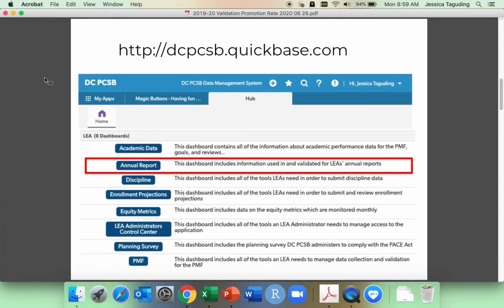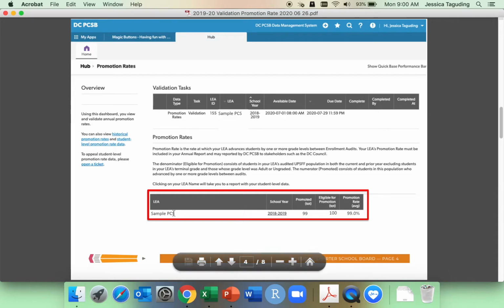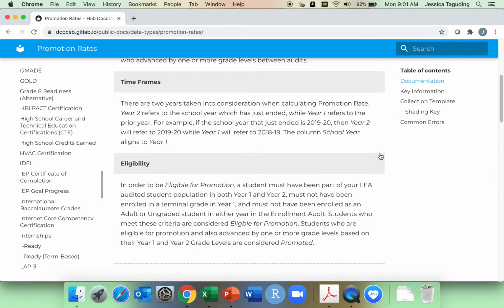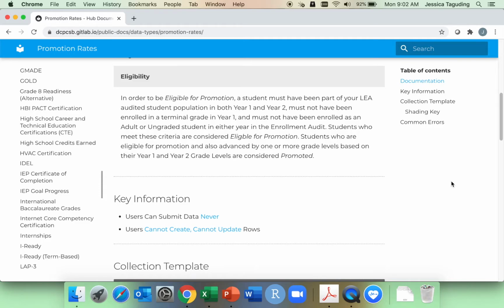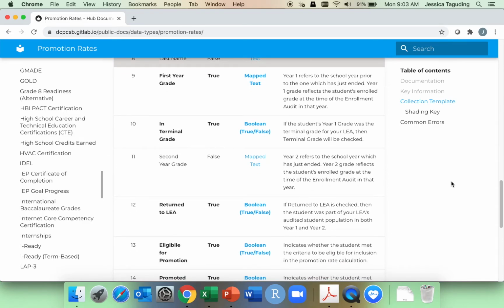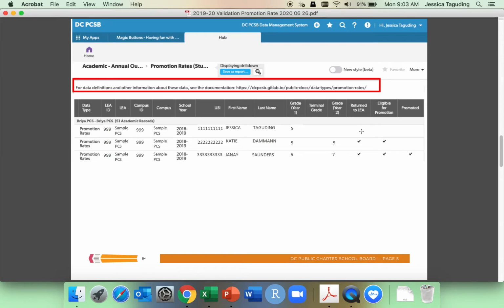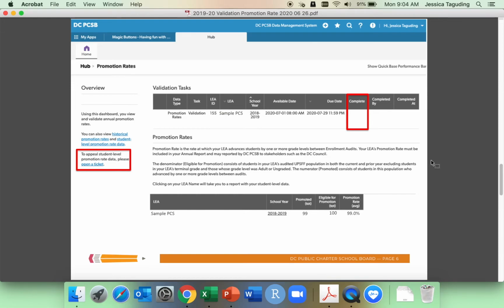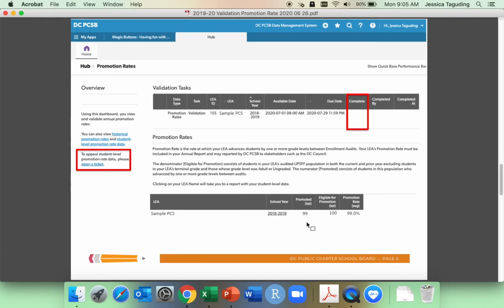Promotion Rate Validation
This video explains how to validate the accuracy of your LEA’s promotion rate data with DC PCSB.